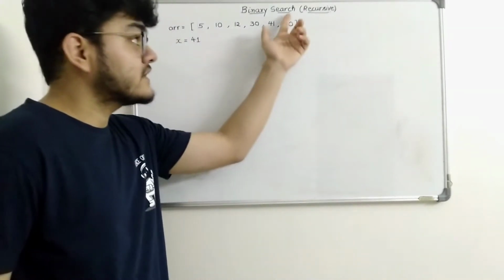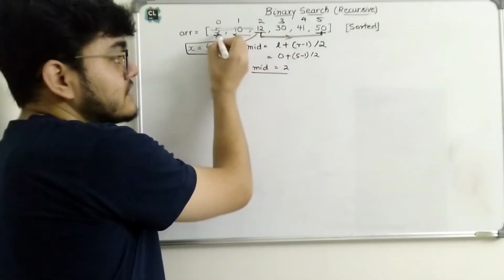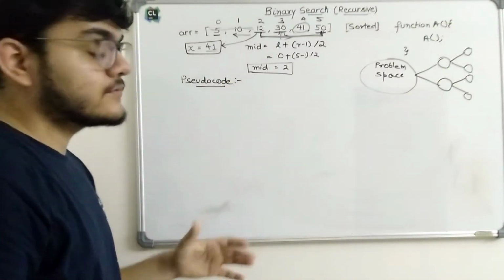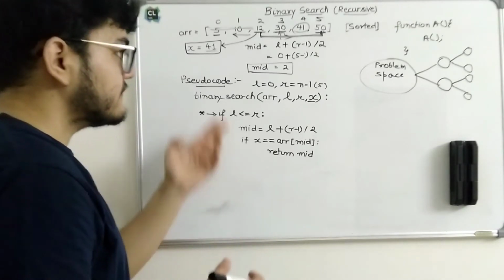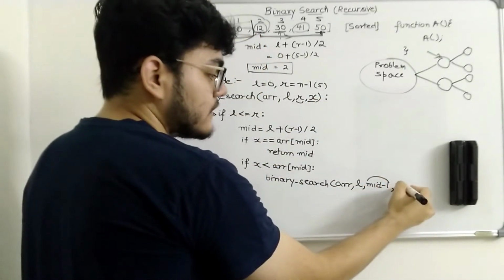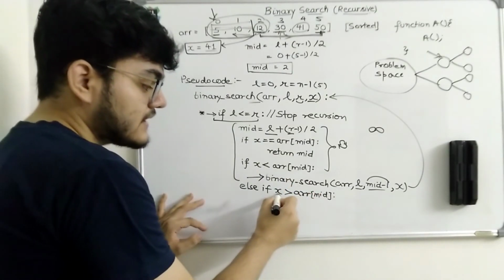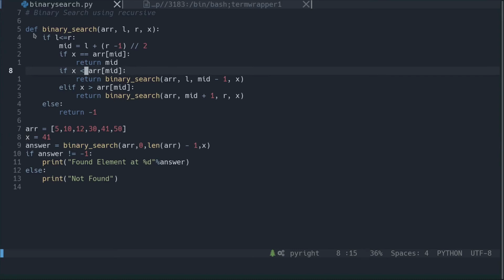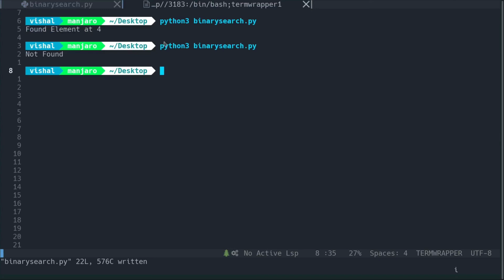[1.3] Binary Search in Python (Recursive) | Data Structures in Python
In this tutorial you will learn how to implement binary search algorithm in python and some important concepts of recursion.